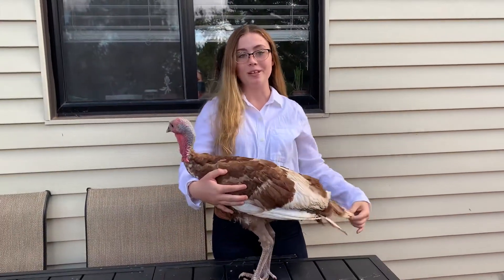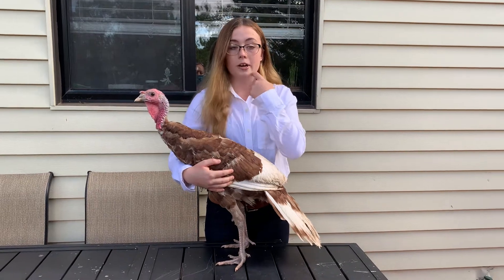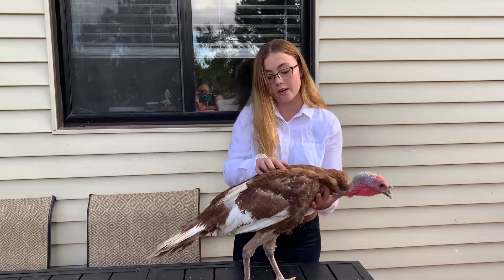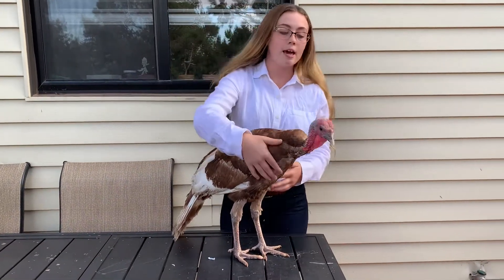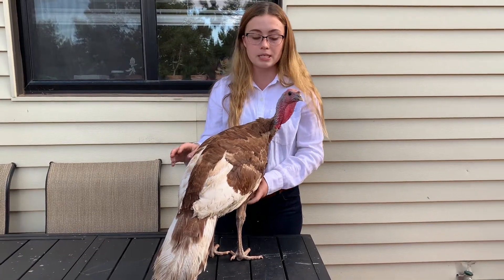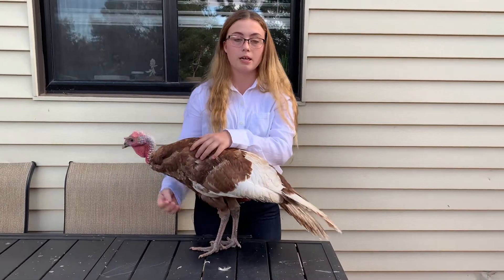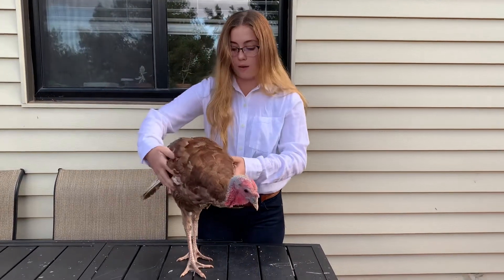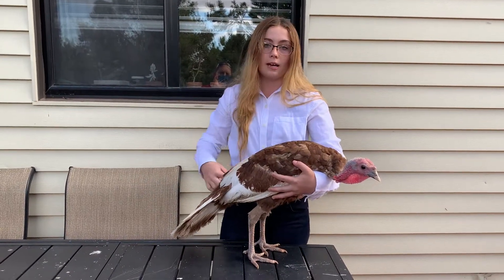Romy Poultry Showmanship